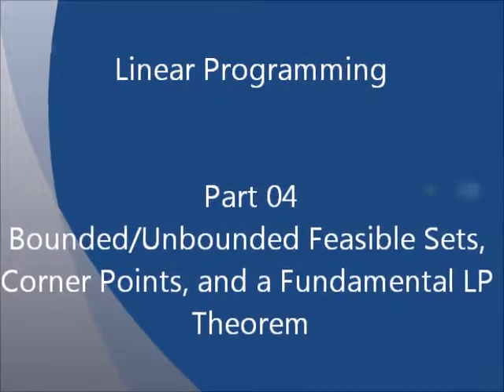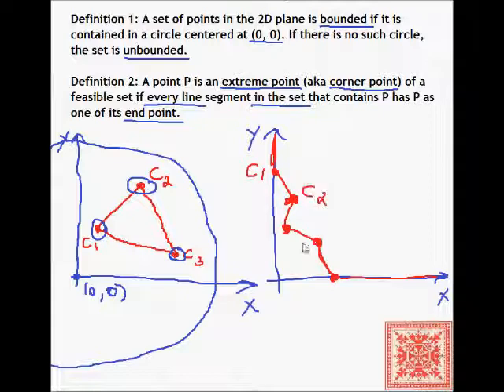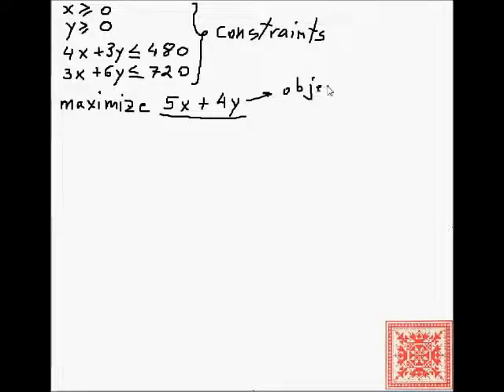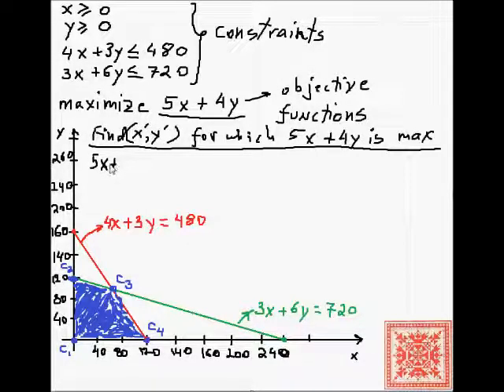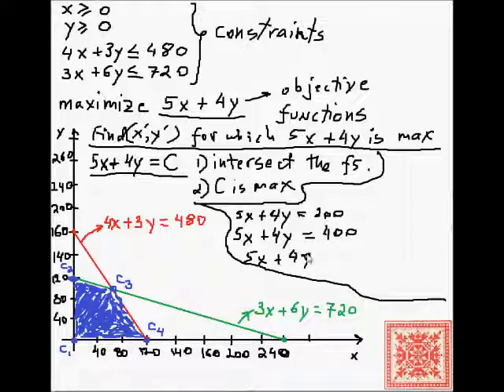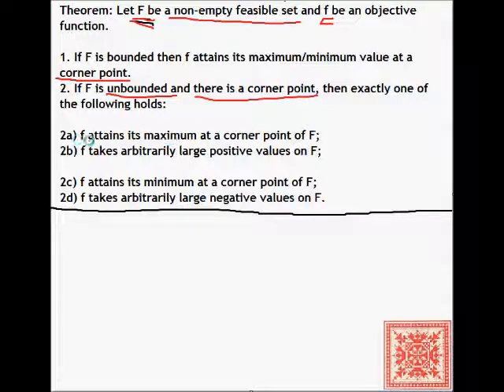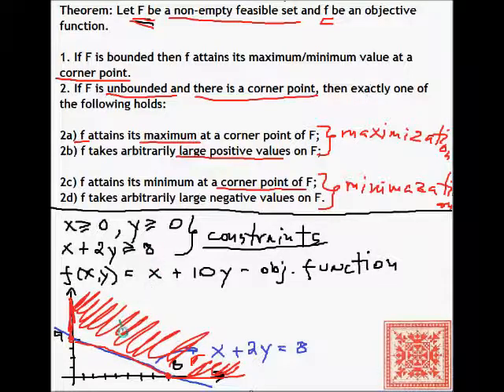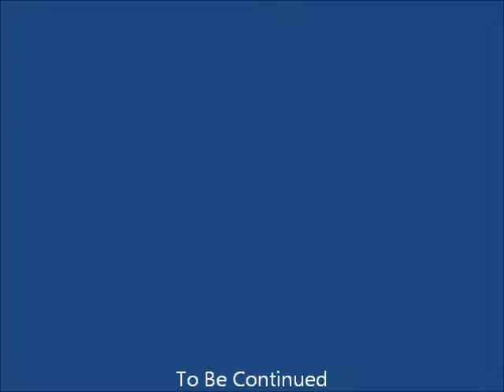Linear Programming: Part 04: Bounded & Unbounded Sets, Corner Points, and Fundamental LP Theorem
1) Bounded & Unbounded Feasible Sets;
2) Corner Points
3) A Fundamental Linear Programming Theorem
4) Graphing Algorithm for Finding LP Solutions
5) Video Narration: Vladimir Kulyukin